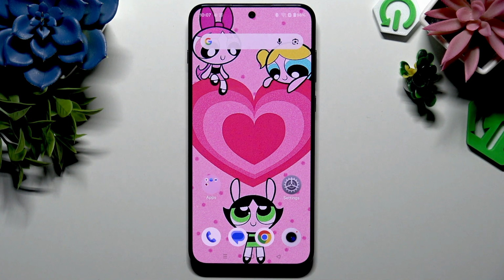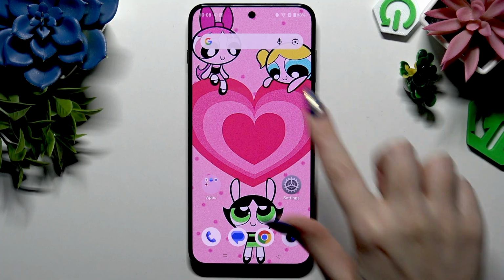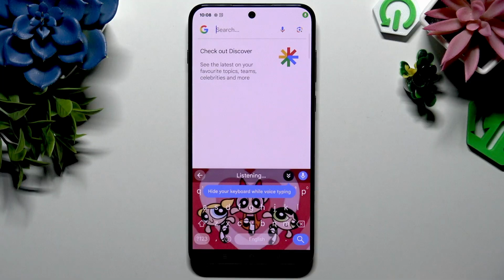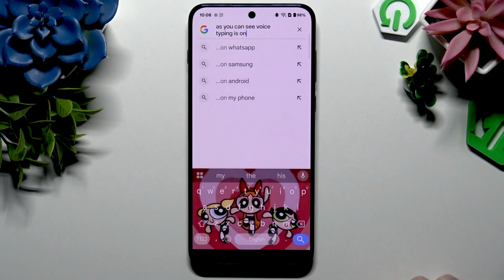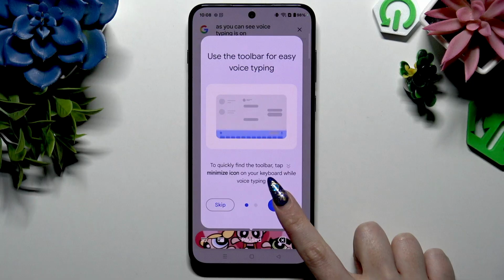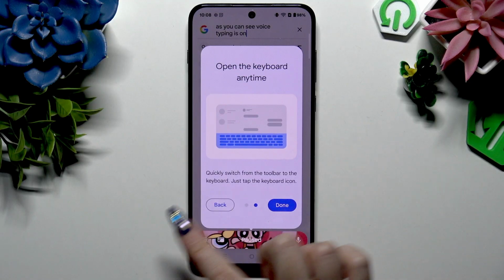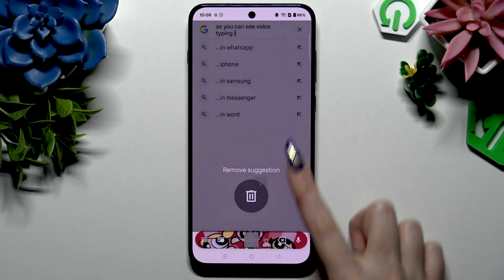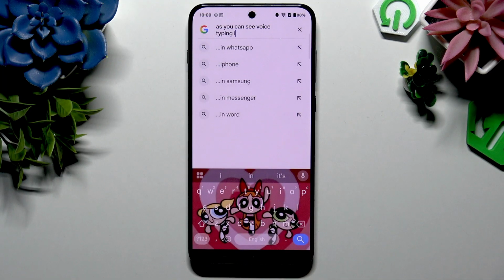OnePlus 15R – How to Turn On and Use Voice Typing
In this short OnePlus 15R video you will learn how to turn on and use voice typing (voice-to-text) on your phone keyboard. We show how to launch the keyboard, tap the microphone icon, allow microphone permission, start dictation, pause or stop, use the small voice-typing toolbar, delete text on the go, move the toolbar, and switch back to the standard keyboard. Follow these simple steps to type messages, notes, search queries and more using your voice on OnePlus 15R.

How to enable voice typing on OnePlus 15R?
How to use voice typing on OnePlus 15R?
Where is the microphone icon for voice typing on OnePlus 15R?

0:00 Intro — what we'll show in this video
0:08 Launch keyboard & tap the microphone icon
0:20 Allow microphone permission and start voice typing
0:28 Voice typing in action — speak to type
0:32 Pause or stop voice typing when needed
0:46 Enable the tiny toolbar icon and set it up
1:03 Delete text and access extra options
1:08 Move the toolbar or drag it where you want
1:22 Return to standard keyboard & outro